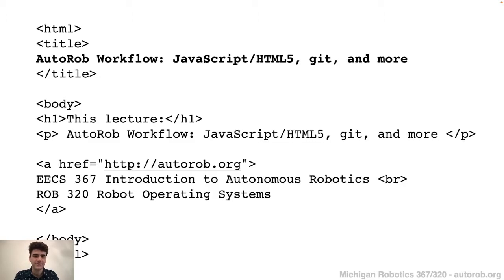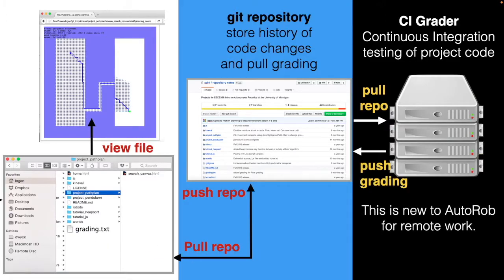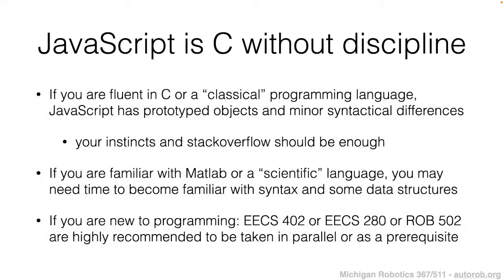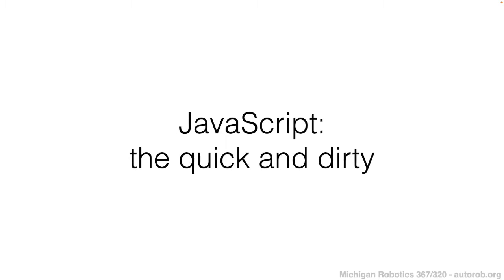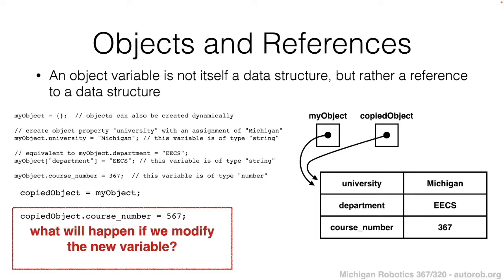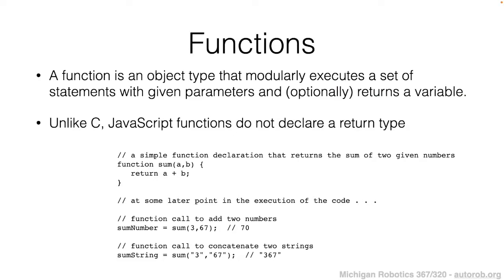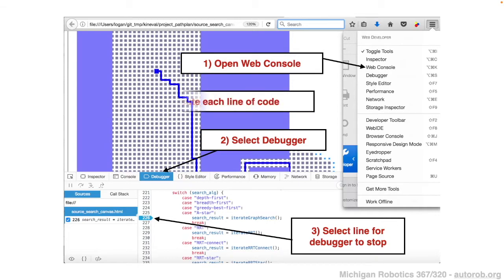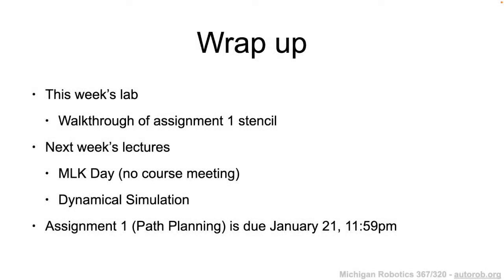AutoRob Lecture 03 - JavaScript and AutoRob workflow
AutoRob Lecture 03 - JavaScript and AutoRob workflow (autorob.org)

0:00 Background and intro example
5:15 Workflow for project 1
14:08 Why JavaScript/HTML5
23:31 What is JavaScript/HTML5
27:00 HTML DOM walkthrough
32:42 JavaScript walkthrough
1:01:00 Browser debugging
1:06:24 JavaScript animation example
1:12:00 KinEval overview and license
1:16:18 Conclusion

Winter 2022